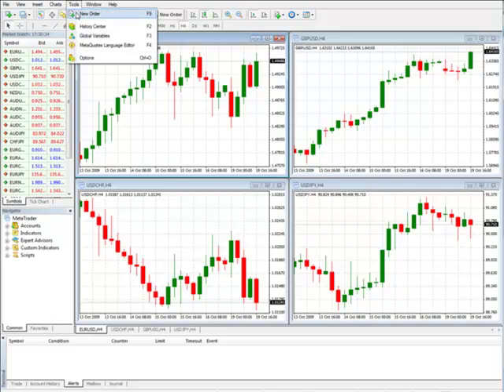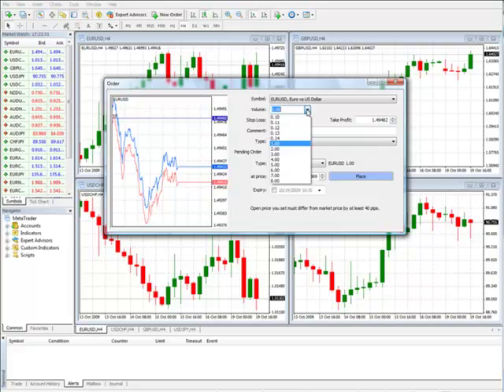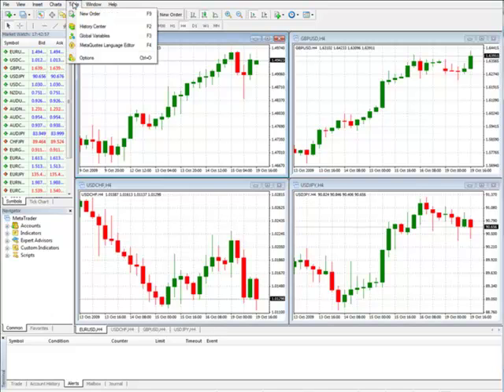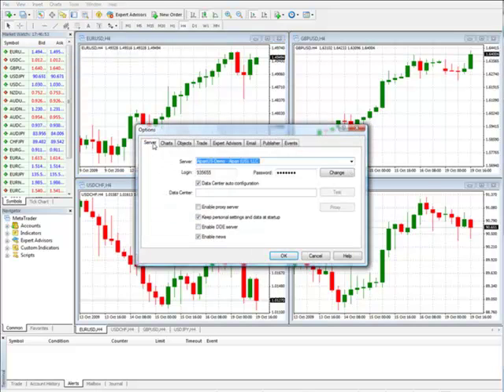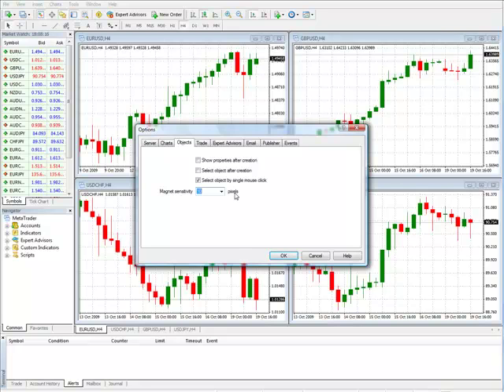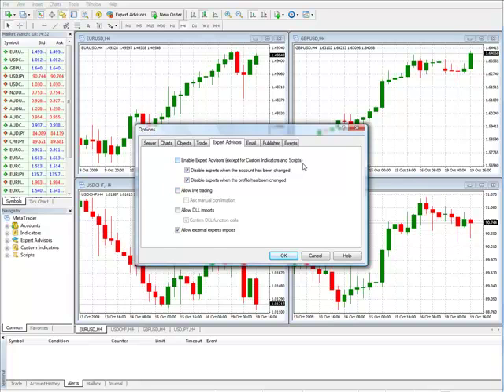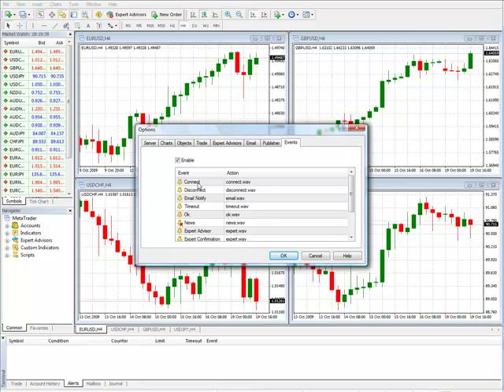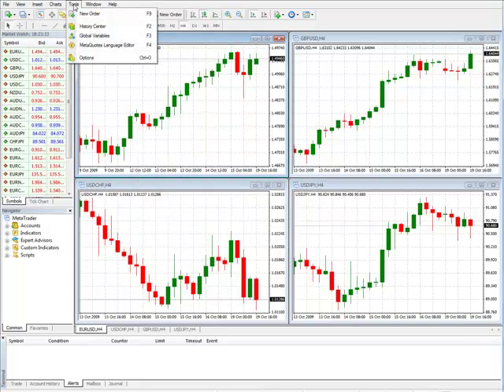Forex Metatrader Tutorial 8